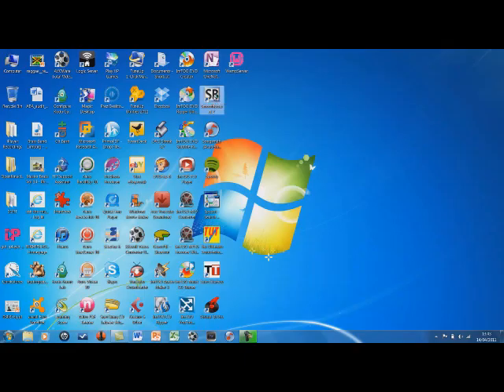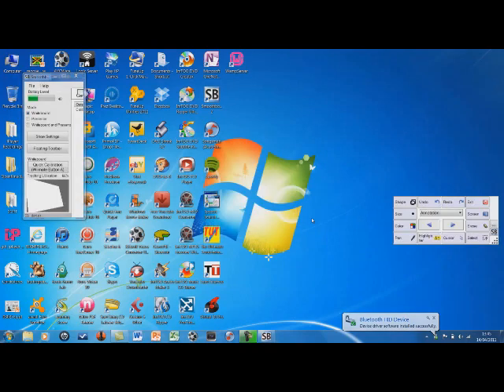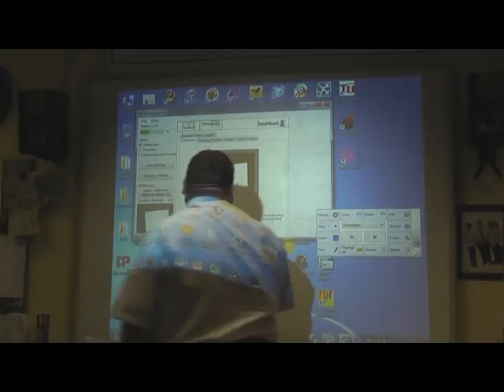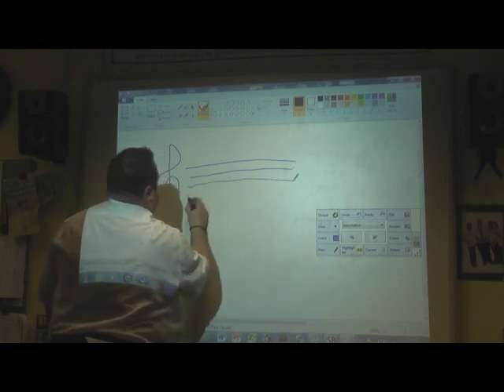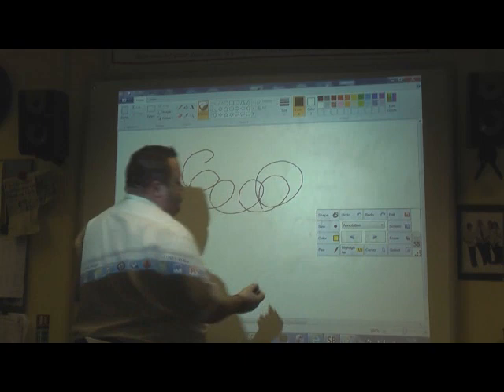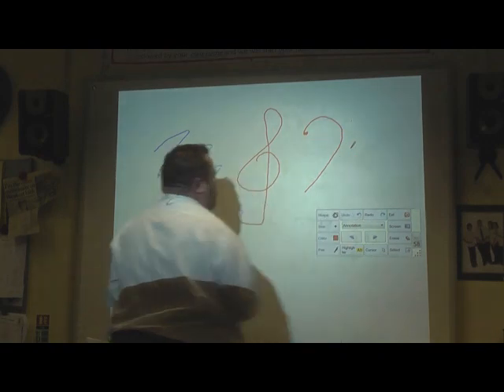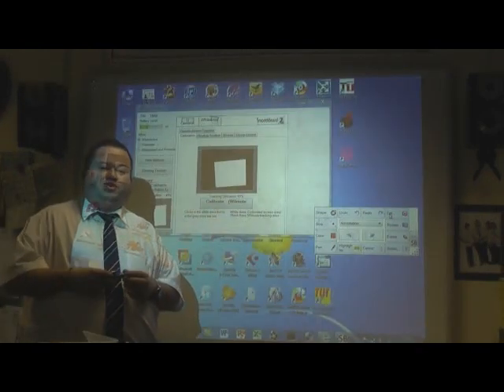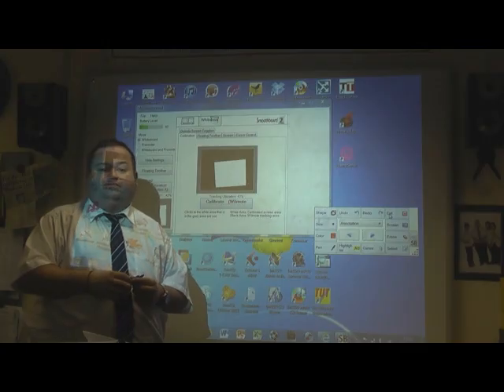Wii Interactive Board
This tutorial shows you how to connect your wii controller to your PC or laptop and start using the Smoothboard software.